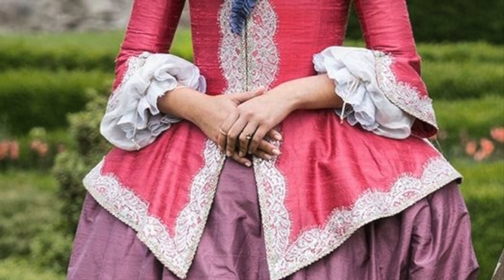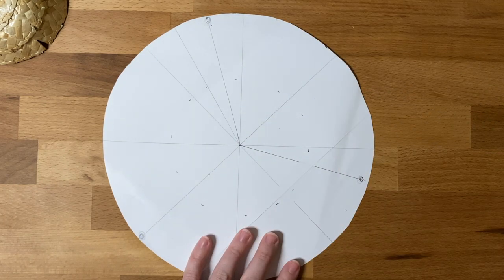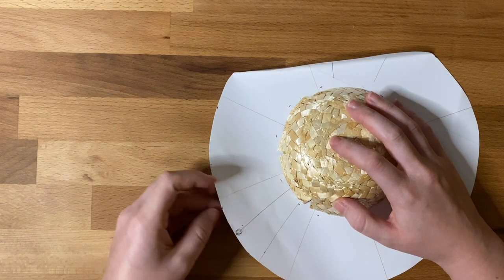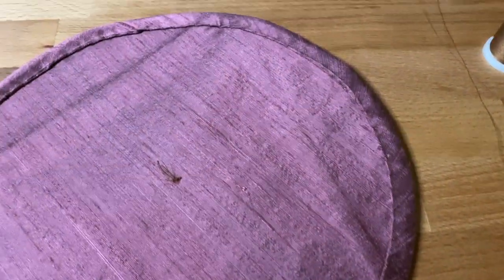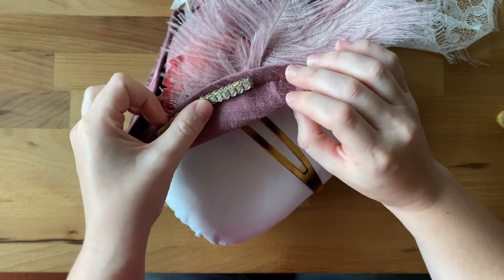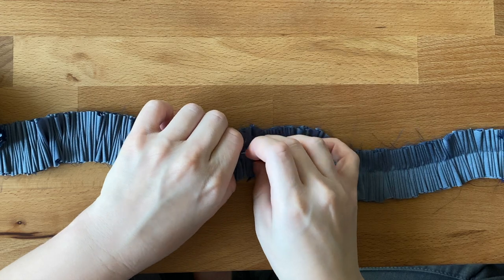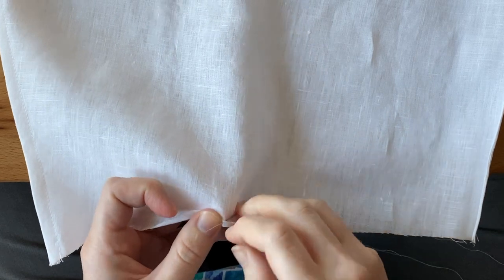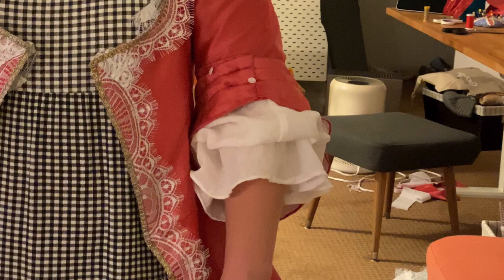Making a Fabric-Covered Tricorn Hat to Coordinate with Your Outfit || Outlander's Annalise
I have been in love with a particular outfit from Outlander ever since I first watched Season 2. It's a pink jacket with purple petticoat worn by Jamie's ex girlfriend in the garden at Versailles! I'm so excited that I finally had the skill and the time to make one for myself!

Let's make her mini tricorn hat, blue ruched neck tie, and white undersleeves!

00:00 - Project Introduction
00:24 - Tricorn Hat
01:28 - Tricorn Construction
05:18 - Tricorn Trim: Cockade
06:09 - Tricorn Trim: Feather and Silver Buttons
07:13 - Blue Ruched Neck Tie
08:09 - White Undersleeves
08:57 - Rolled Hem

Mauve Ostrich Feathers
Fabric Paint
Straw Doll Hat

CoSy 2022 Info